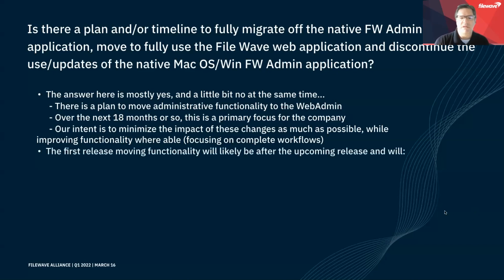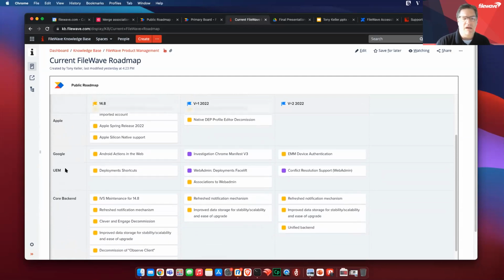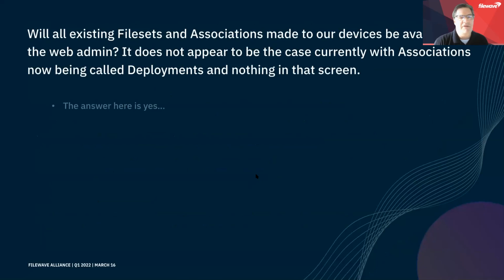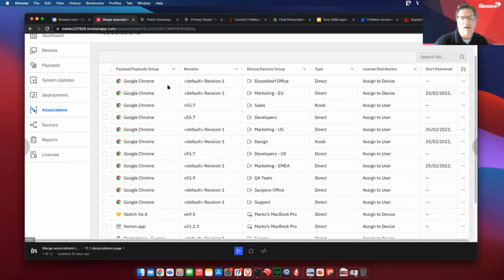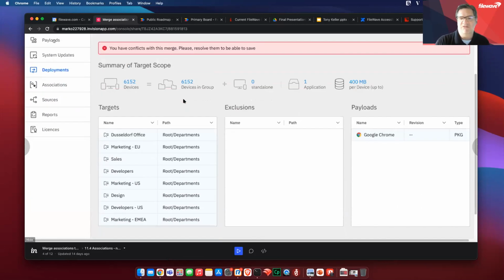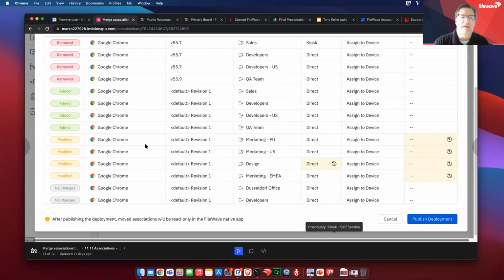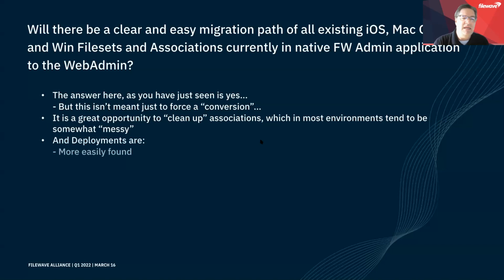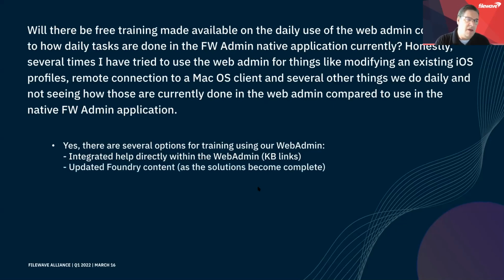Q1 2022 Alliance - Development Roadmap and WebAdmin Discussion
Tony Keller, VP of Product Management and Reliability answers questions asked by FileWave customer John Humphrey regarding the WebAdmin and what our development roadmap looks like over the next 18 months.